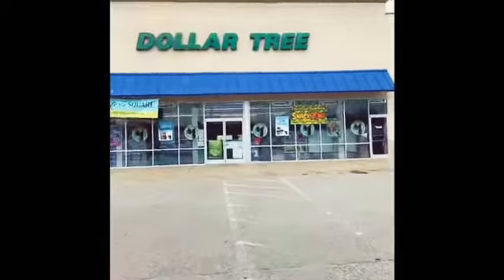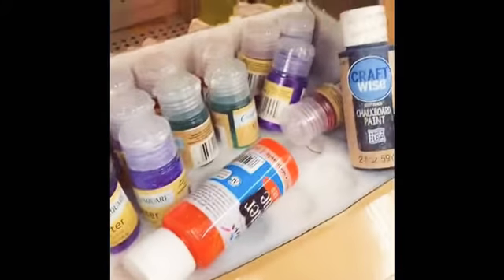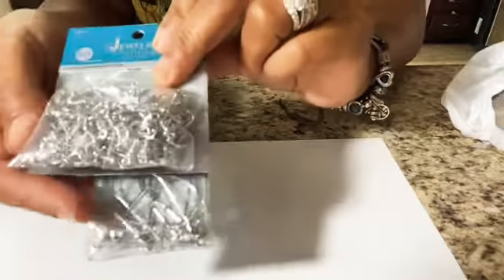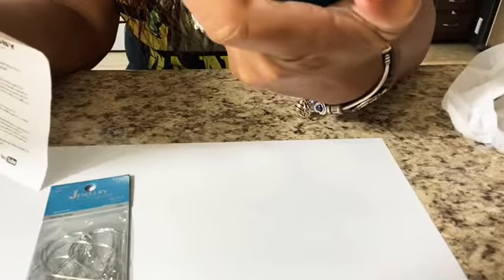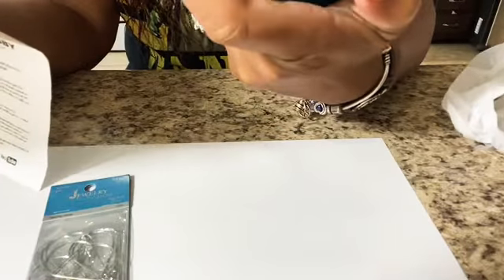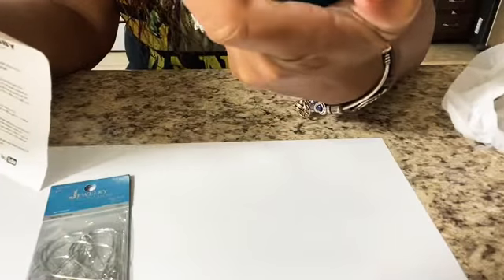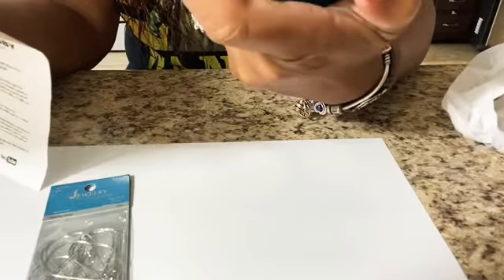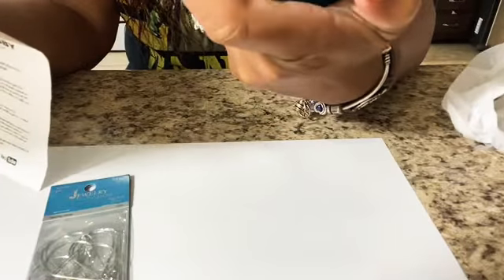DIY Earrings using Dollar Tree Paint & Haul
In this tutorial we are using Dollar Tree paints to make some gorgeous earrings.